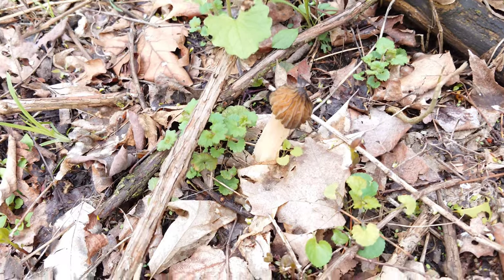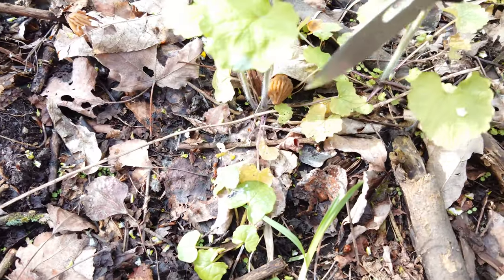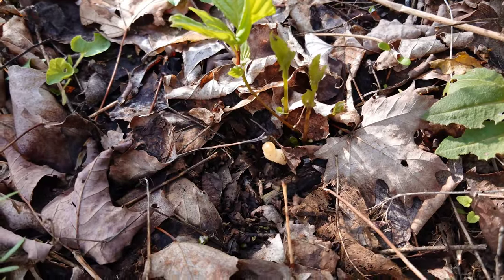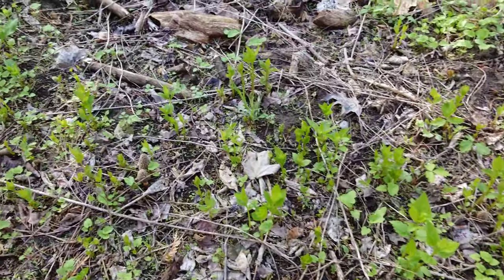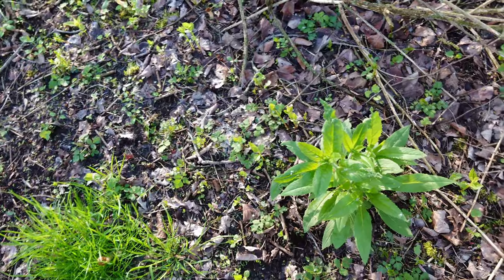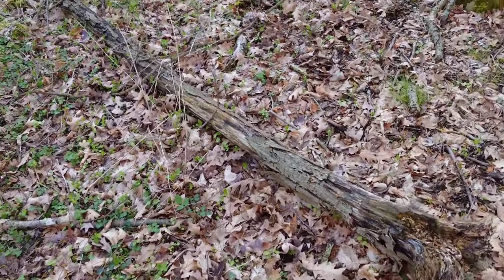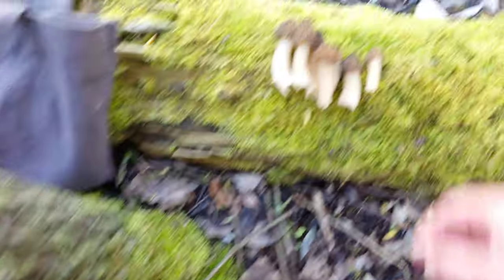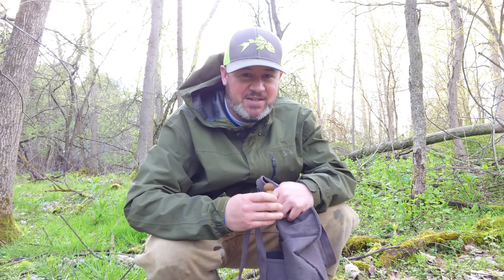HALF-FREE MORELS IN NY, 2023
Wet weather and temps in the 60s in early May have the Half-free Morels (Morchella  punctipes) popping everywhere. 2023 is shaping up to be an excellent morel season overall in Western NY. Come along with me for an early season hunt. I discuss timing, and good natural indicators of likely morel habitat in the Northeast.